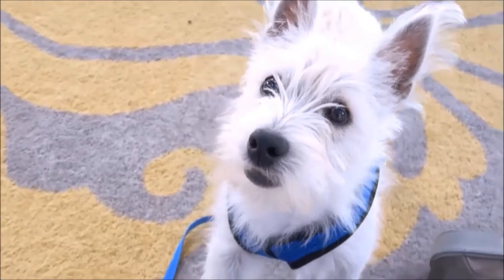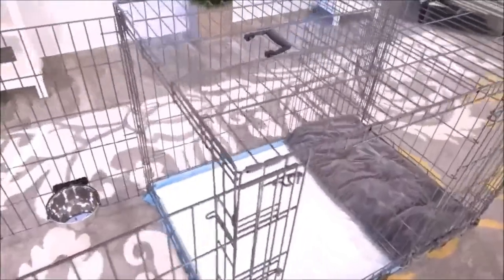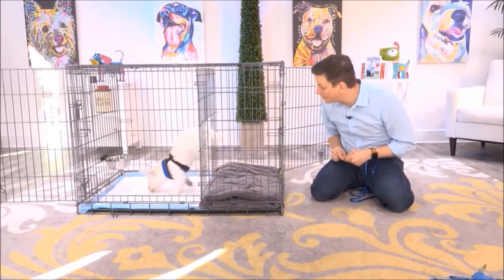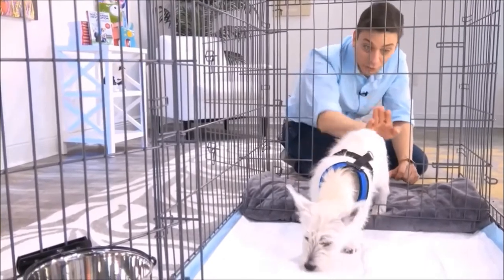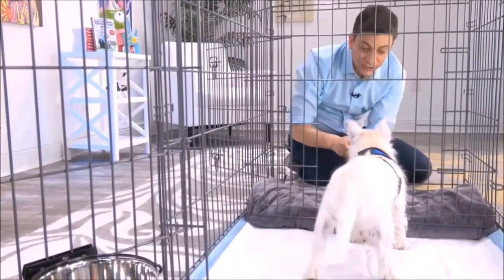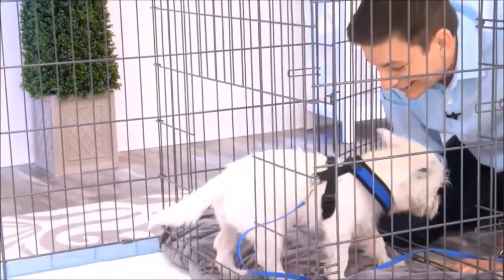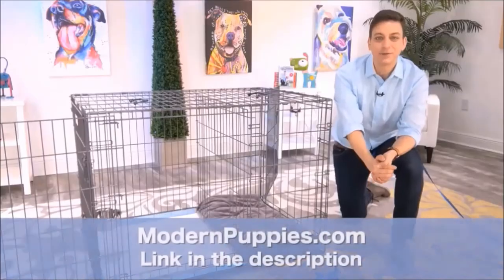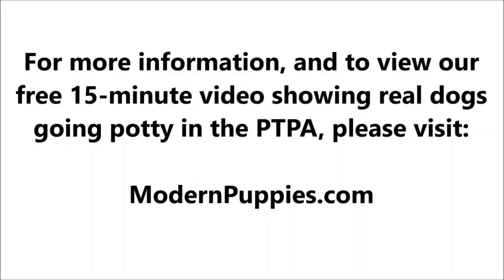Havanese Potty Training from World-Famous Dog Trainer Zak George - Potty Train a Havanese Puppy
Potty Training a Havanese. World-famous dog trainer Zak George teams up with Modern Puppies. for more information.

Zak George has been featured on numerous television shows. Zak George has more YouTube subscribers than any other dog trainer in the world! See Zak George demonstrate the amazing Potty Training Puppy Apartment in this fun video featuring Argyle, the cute Westie. Keep in mind, the training techniques in this short video are being demonstrated by a Westie puppy, however, the techniques are exactly the same for a Havanese puppy or a Havanese adult dog.

The Puppy Apartment has successfully potty trained over 100,000 dogs, including Havanese dogs!

Potty training a Havanese can be very time consuming and extremely frustrating. The Puppy Apartment is a one-bedroom, one-bathroom home that teaches and trains your Havanese to always go potty in their own indoor dog potty. It eliminates the time and frustration out of potty training a Havanese. It also takes away all the stress of worrying about your Havanese having to potty!

The Puppy Apartment takes the MESSY out of paper training, the ODORS AND HASSLES out of artificial grass training, MISSING THE MARK out of potty pad training, the CREEPY BUGS out of unsanitary grass sod training and HAVING TO HOLD IT out of crate training. House training a Havanese has never been cleaner, faster or easier!

If you are seeking Havanese puppies for sale or adoption, please visit our Breeders page or Rescue Program page at our website.